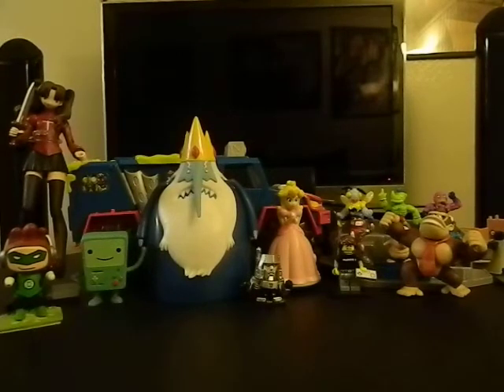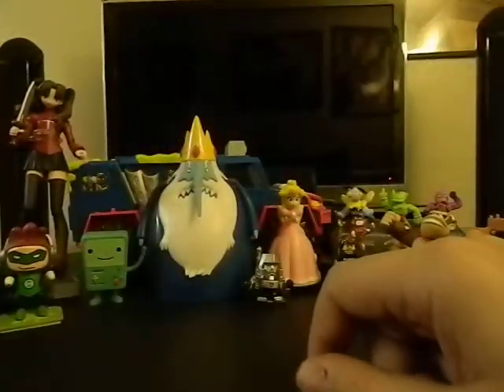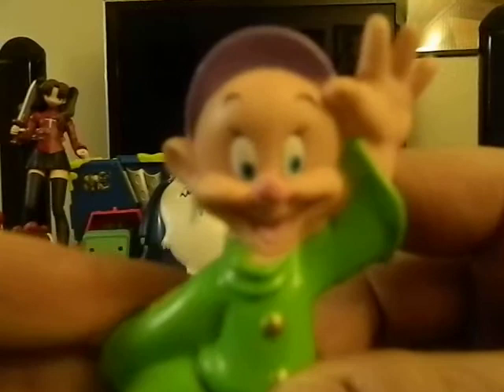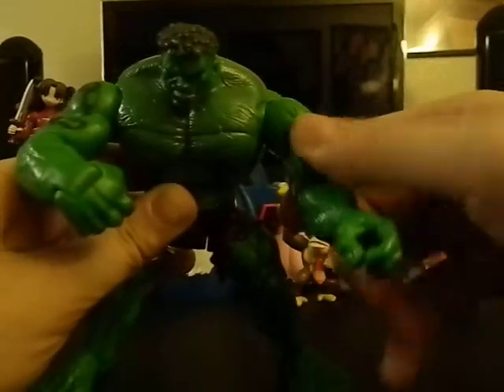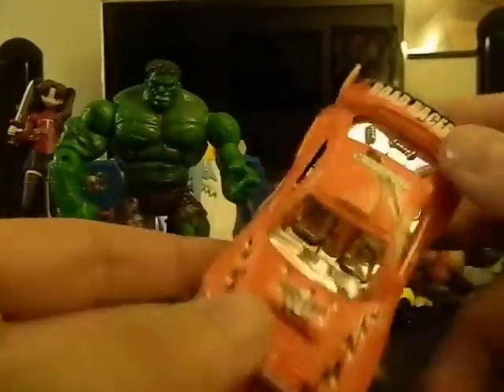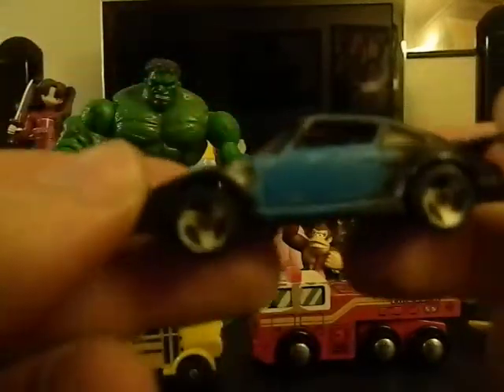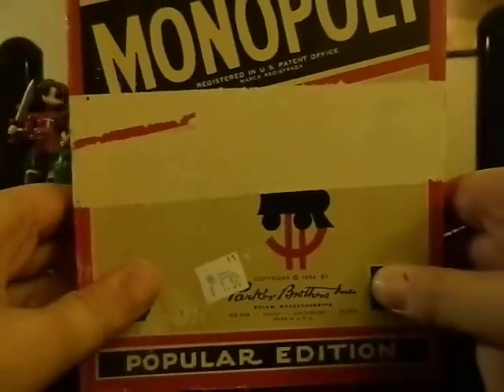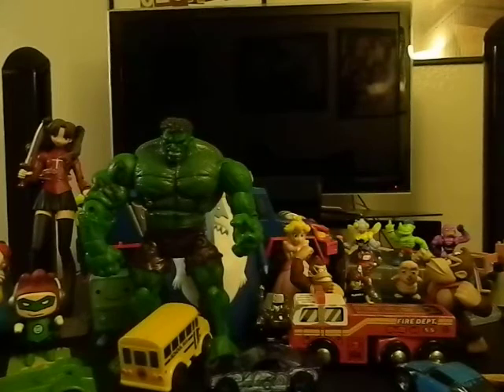bosko's toybox 20- Thrift Store Toys & Cars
Here is my toy photography